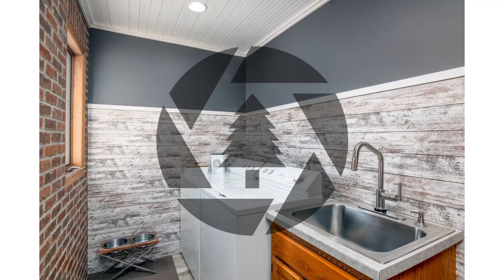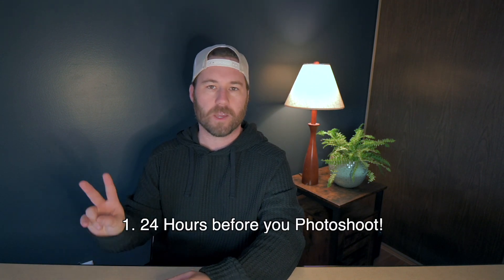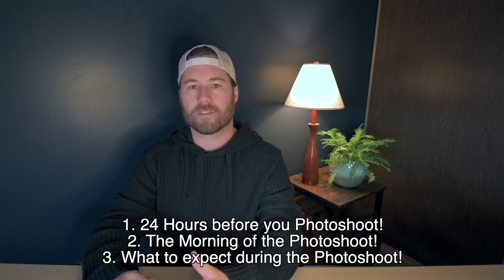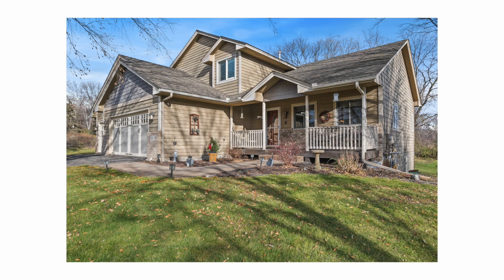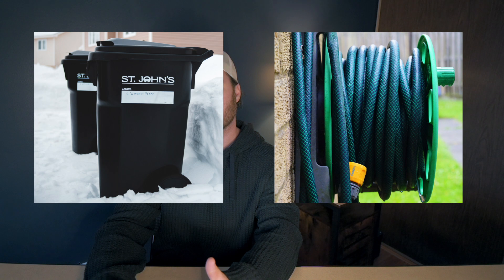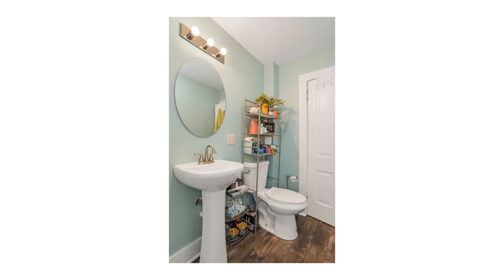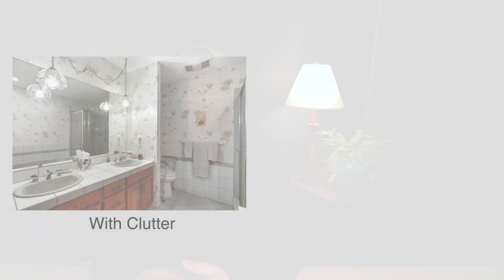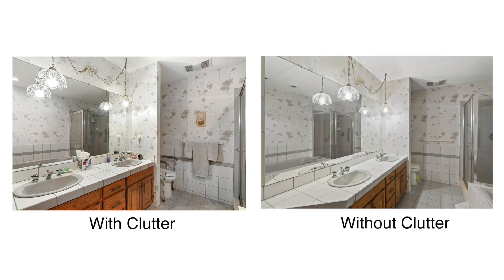Make your home photo ready! Step 4 - Last minute prep for the photoshoot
Step 4 in helping homeowners prepare there home for real estate photos!
What to do 24 hours before the photoshoot, what are the last minute things the morning of, and what to expect when the photographer is at your home!

Step 1: Decluttering and Depersonalizing
Step 2: Cleaning
Step 3: Staging
Step 4: Last minute To-Do and the Photoshoot